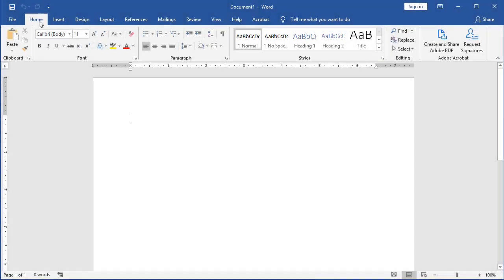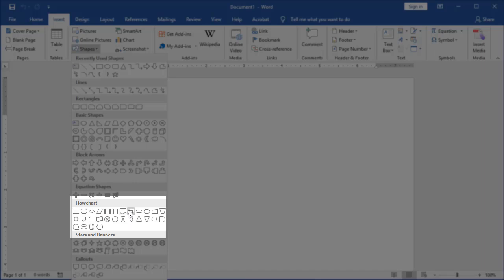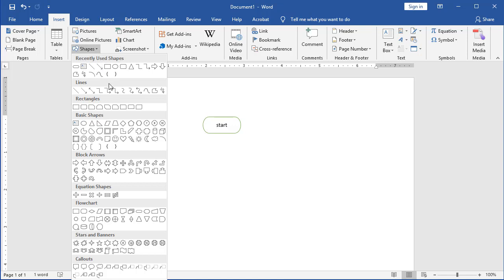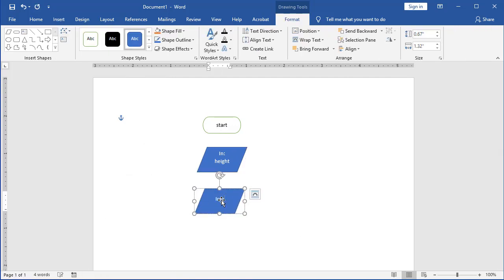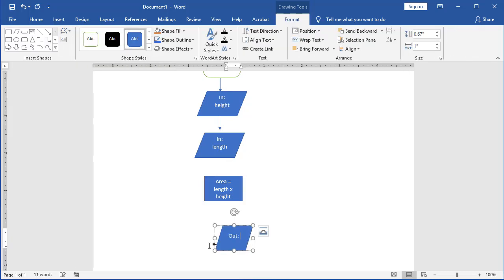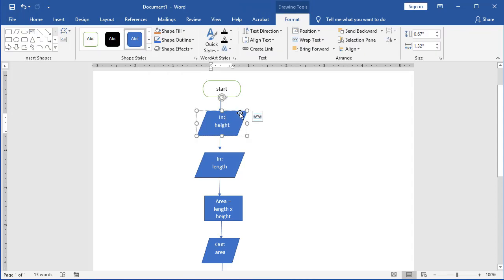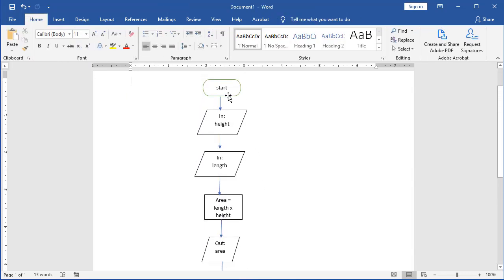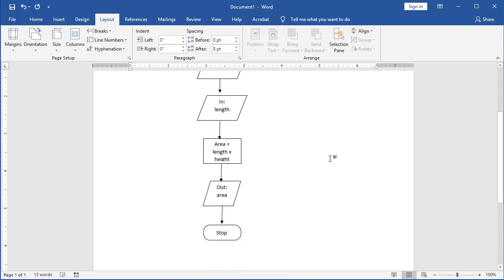Using Word to Create a Flowchart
MS Word has been used for many different purposes. However, did you know you could create simple flowcharts with it?

In this video we look at how we can build flowcharts with Microsoft Word, style them, as well as edit, and arrange them. These documents can be saved, exported as PDF, and even printed out.